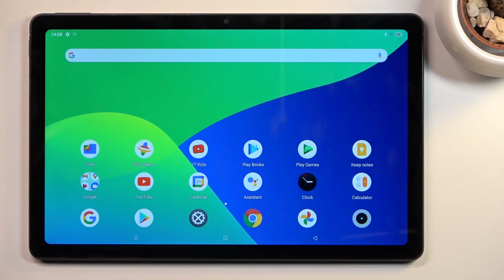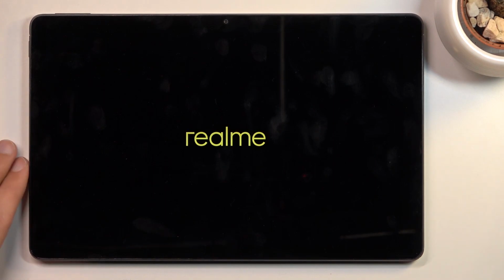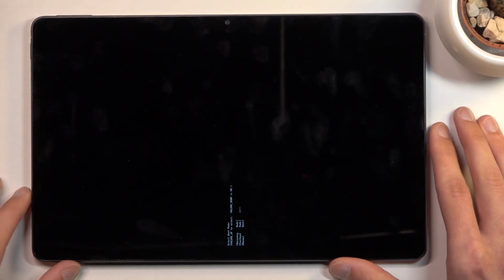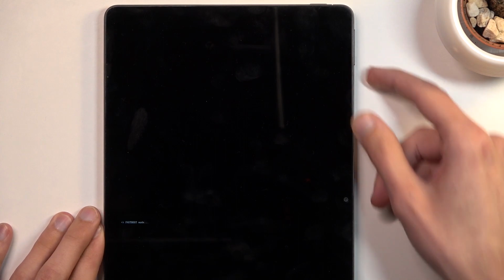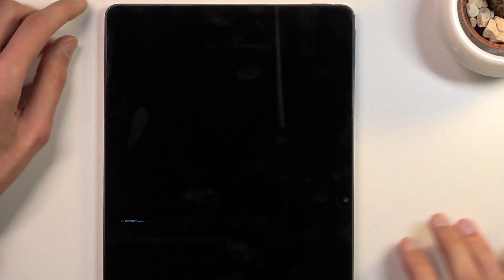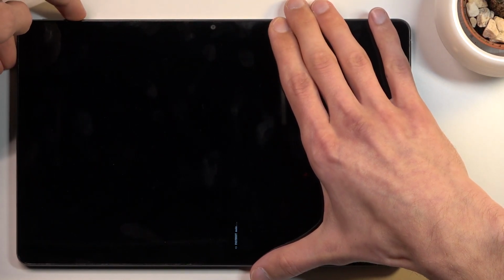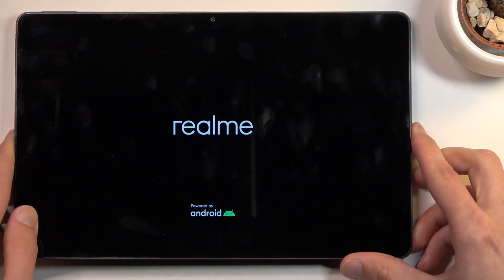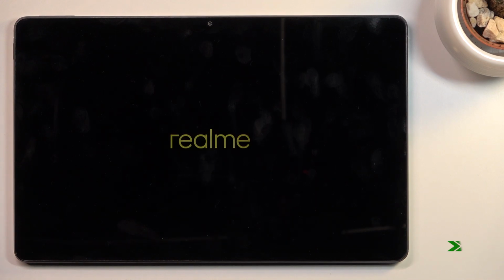How to Enter Fastboot Mode on REALME Pad – Allow Fastboot Features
Would you like to know how to access the fastboot mode in REALME Pad? Are you looking for a way to open fastboot mode on the REALME Pad? We present a tutorial that demonstrates how to smoothly open fastboot settings on the REALME Pad. Stay with us and learn how to use a combination of keys to enable fastboot mode on your REALME Pad. This will enable any of the fastboot functions on it. We're demonstrating how to open, use, and exit fastboot mode in the Realme tablet by following the video guide. More tutorials for REALME Pad can be found at HardReset.info's YT channel.

How to enter fastboot mode on REALME Pad? How to boot fastboot mode in REALME Pad? How to open fastboot mode in REALME Pad? How to get access to the fastboot mode in REALME Pad? How to exit fastboot mode in REALME Pad? How to quit fastboot mode in REALME Pad?